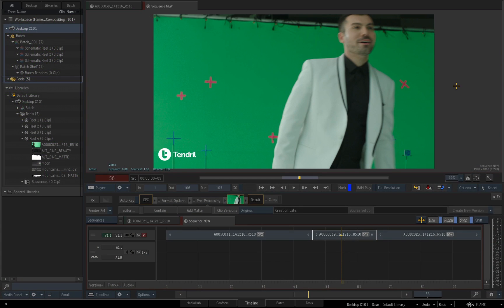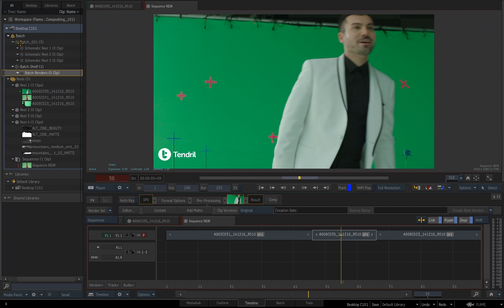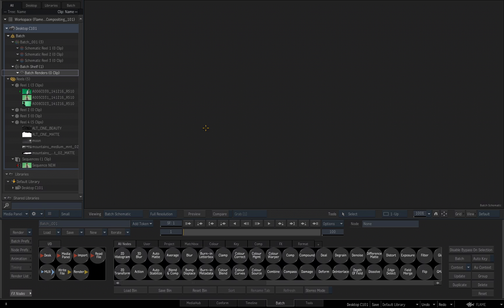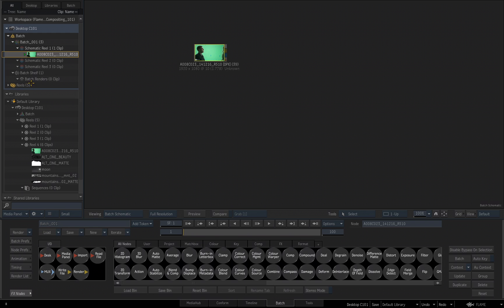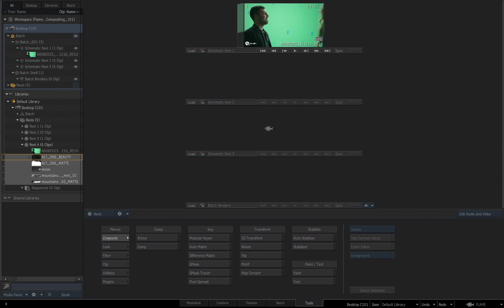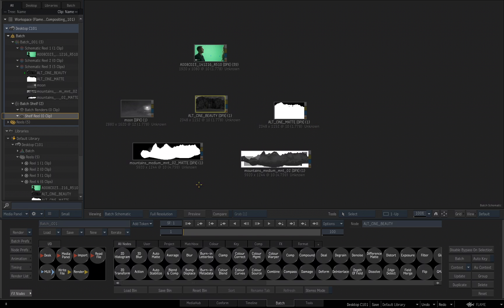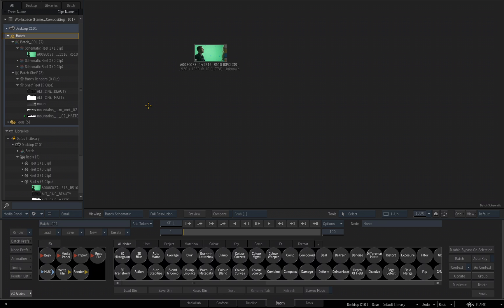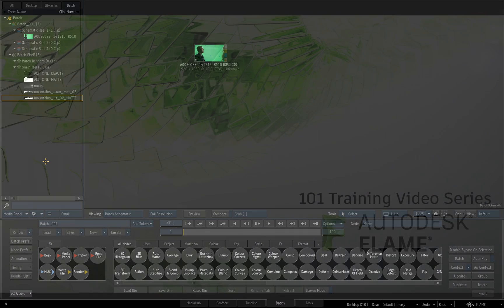Flame - Getting Started - Introduction to Batch Groups - Part 9 of 28